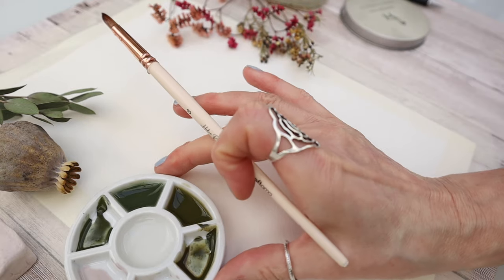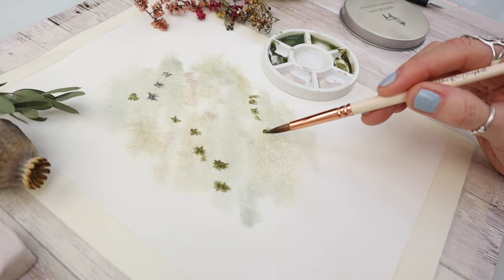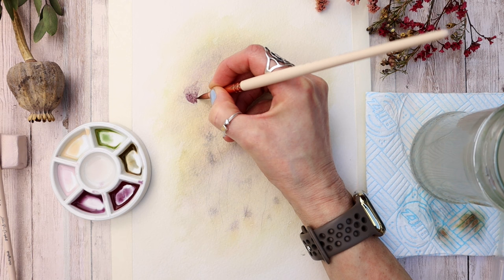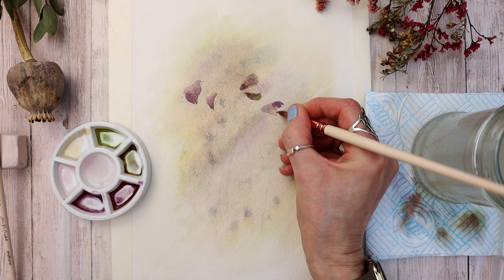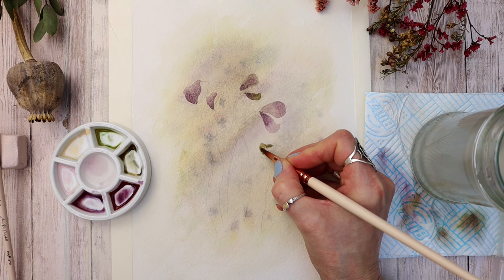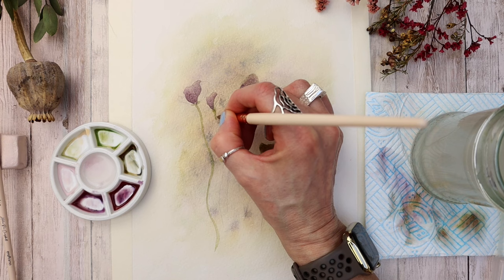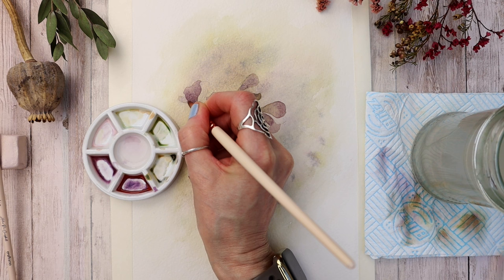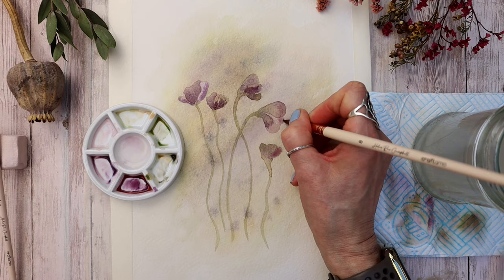Loose Style Watercolour Painting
Who doesn't enjoy a quick and easy loose style watercolour project!  This week I am 'freestyling' again using a loose style watercolour technique.   I have used paints from Deep Deep Light (actually from my own set 'Rae's Botanical Palette' - now of course, you can use what colours you have and enjoy, but if you have a set of these paints I have listed the colours used below and if you are tempted to treat yourselves to these hand made beauties, if you quote DEEPDEEPRAE at checkout, you will have a 10% discount on all paints from Deep Deep Light.  The brushes are from Craftamo that were from a recent collaboration - we have sold out but are now doing a second release.  If you would like to purchase the brushes, Here is the link:

PAPER:  Arches Rough Pressed

Paint: Deep Deep Light (link above)

Cherry Blossom
Reed Buff
Solstice Fern
Green Woodpecker
Rose Ashes

Craftamo Brushes as linked above